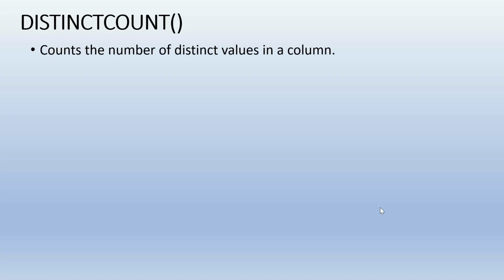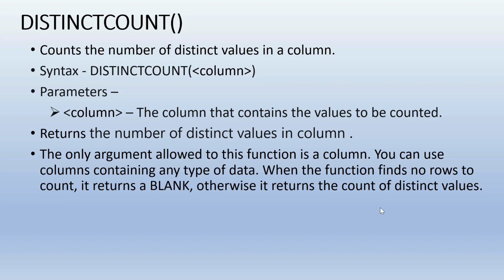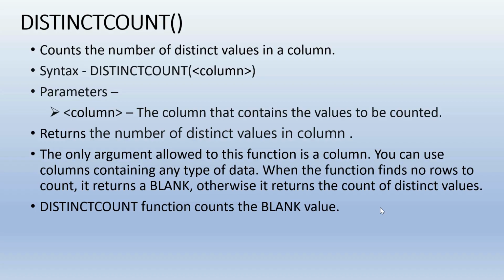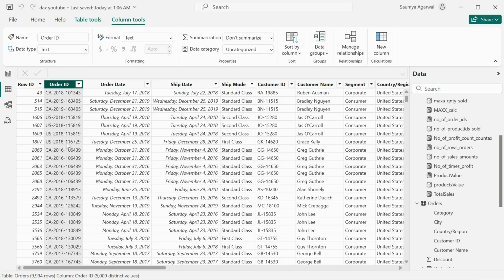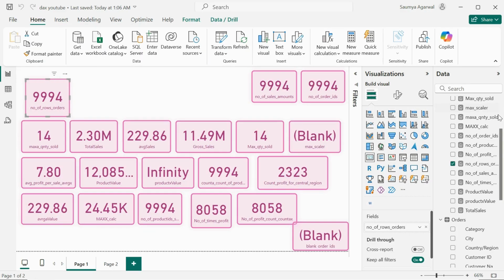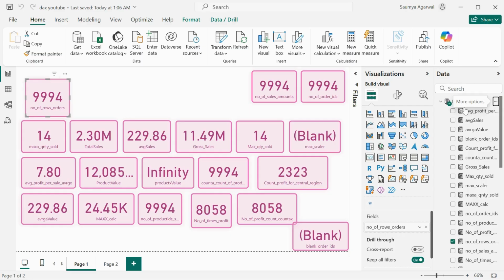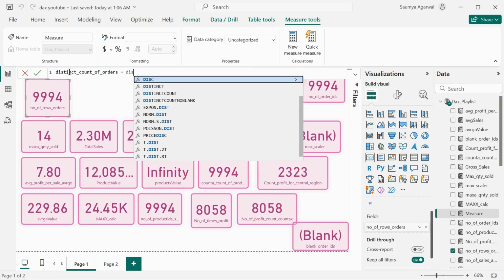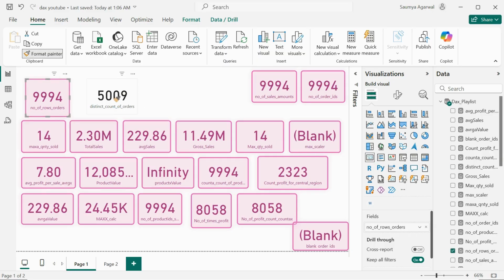DAX - DISTINCTCOUNT() function in Power BI